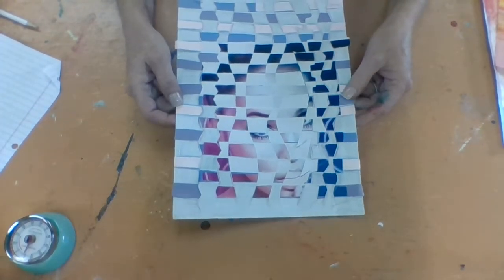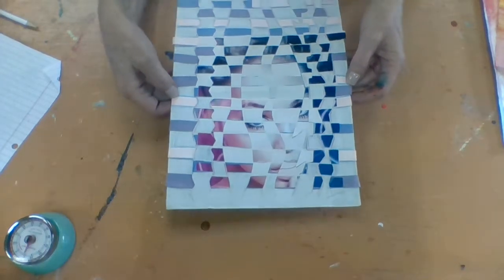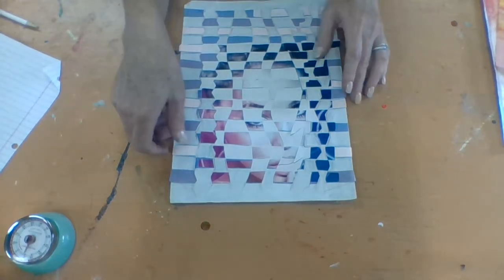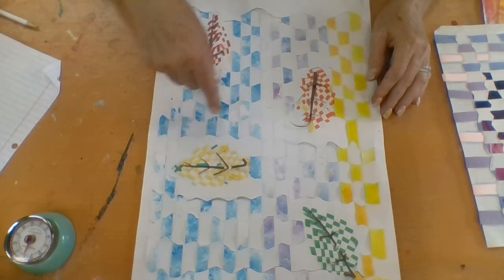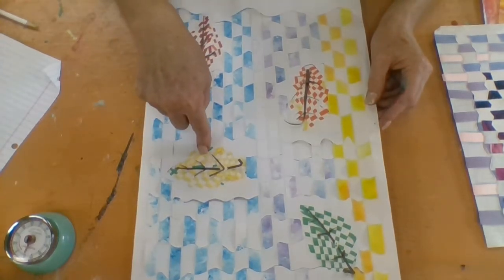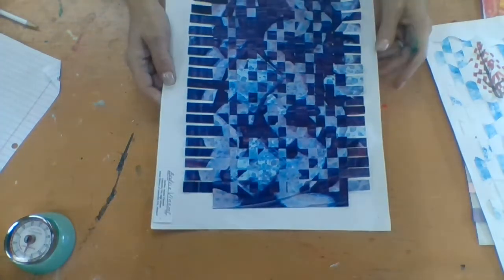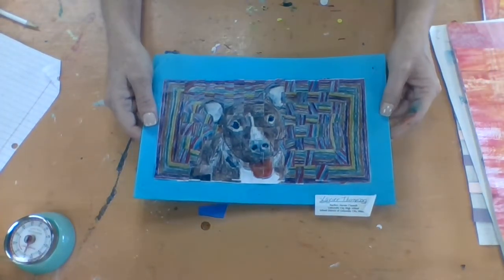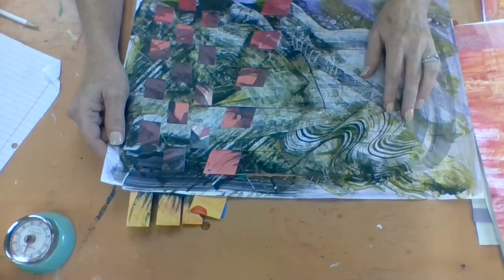Choice Paper Weaving